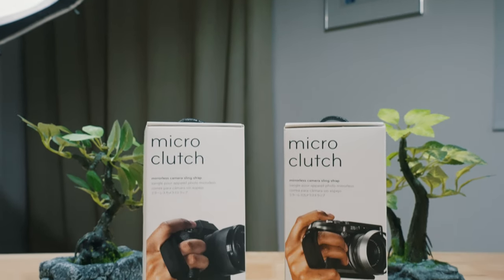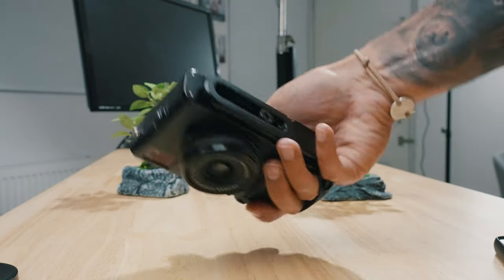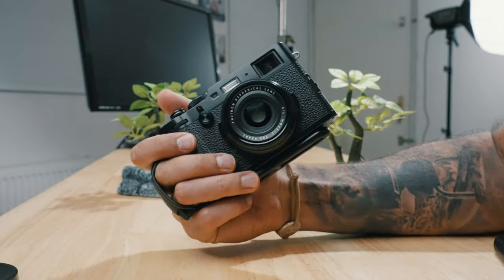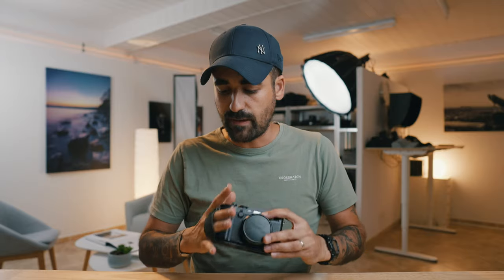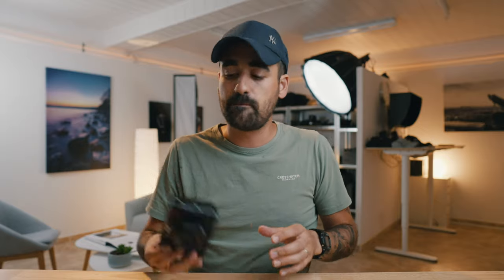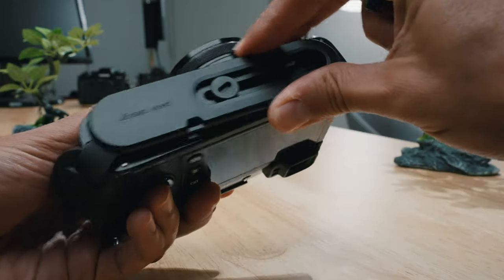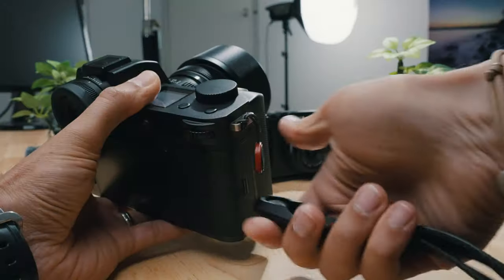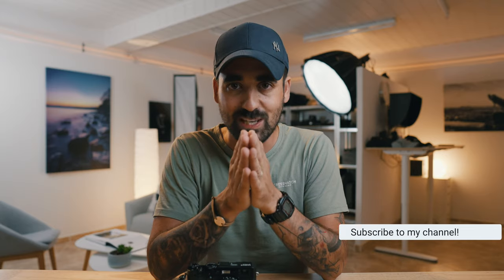Peak design Micro Clutch - YAY or NAY?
This simple accessory can make your like much easier and make it better for you to hold your camera. But is that the case for all the cameras they promote on their website? And is it as confortable as promoted?
And what about the plate - l-plate or i-plate?